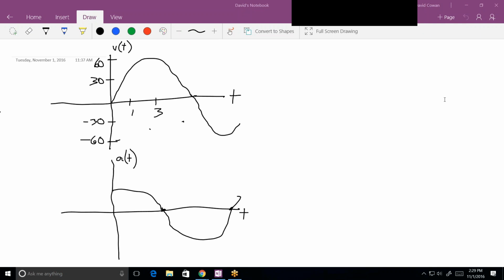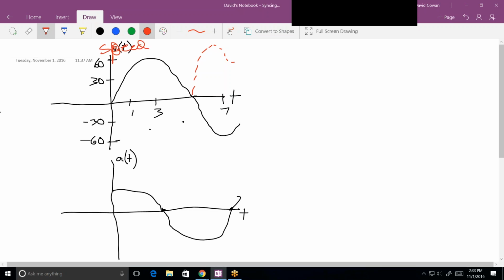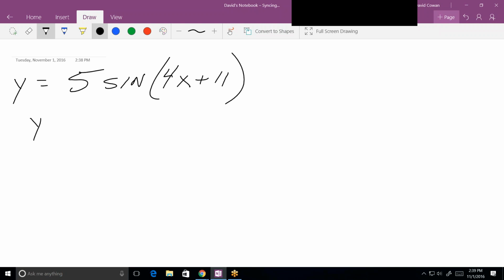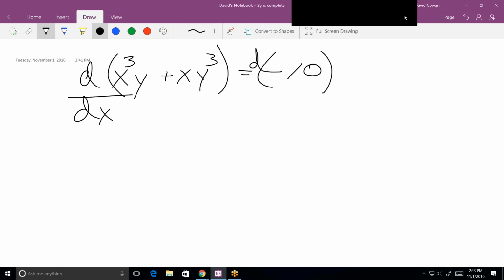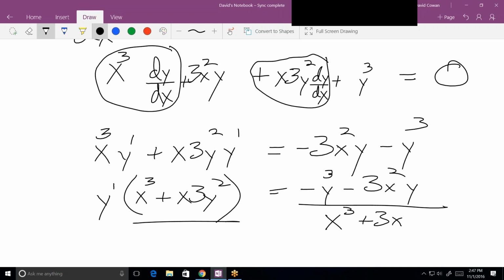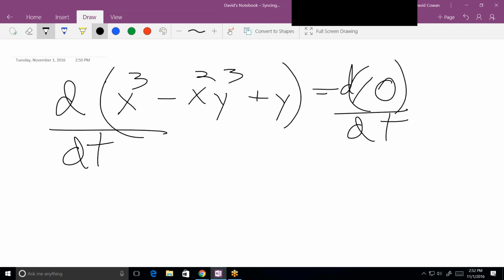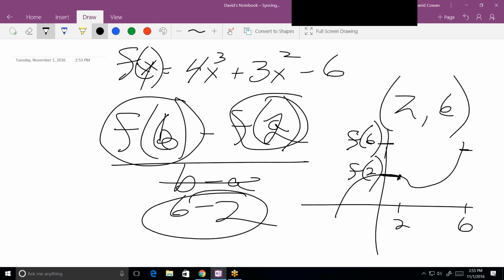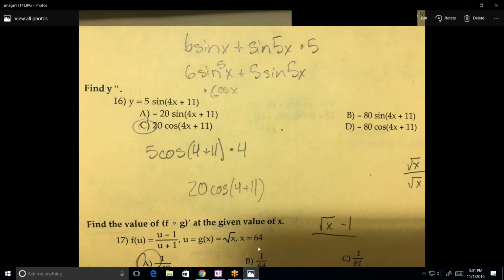Online AP Calculus tutoring, MP110116